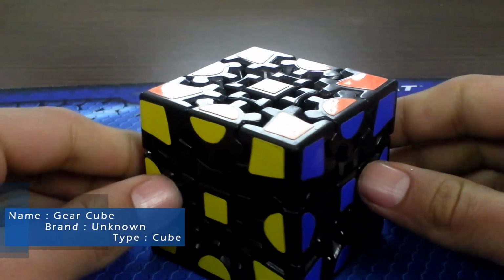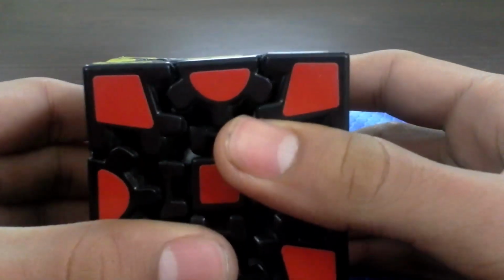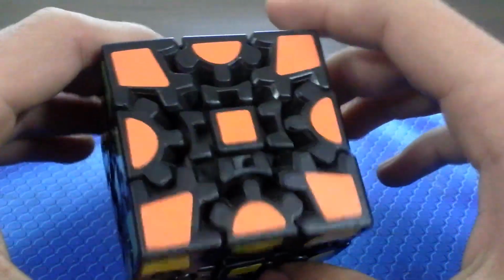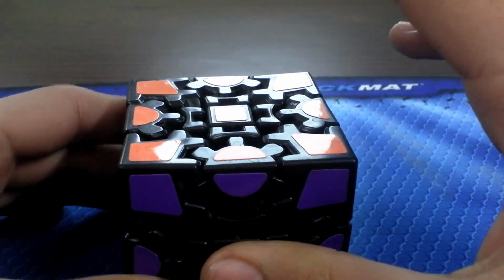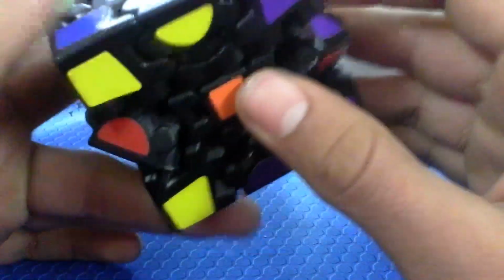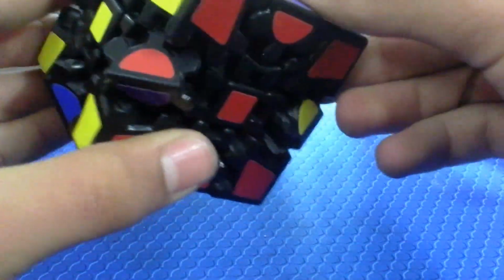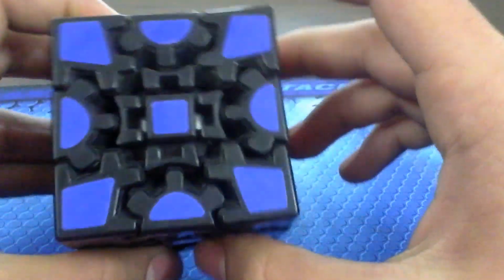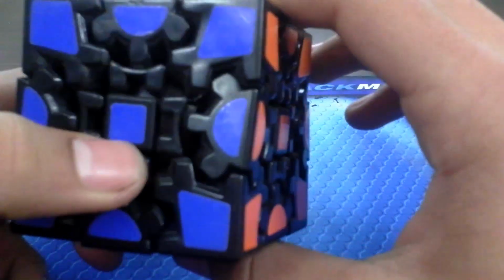Gear Cube | Review | SCMU Cube Store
A lot of questions were coming up regarding this specific gear cube from the SCMU Cube Store. Is it original? Is it good? And all these types of questions! I'm here to review this puzzle. A great puzzle overall!